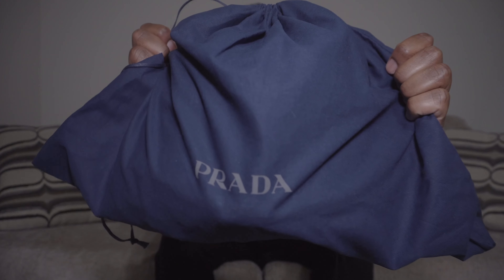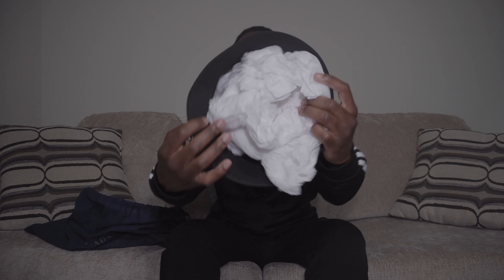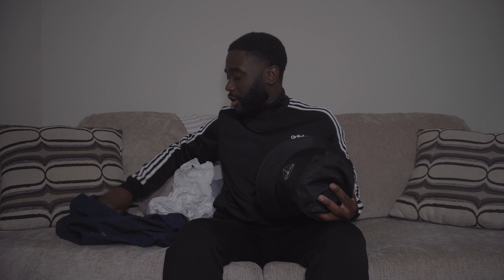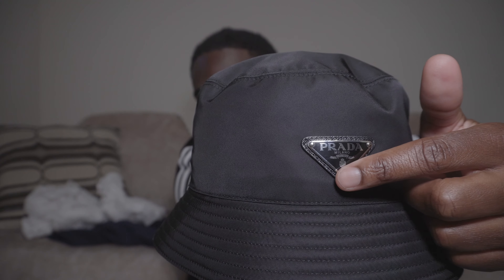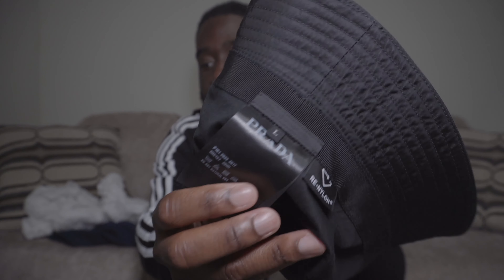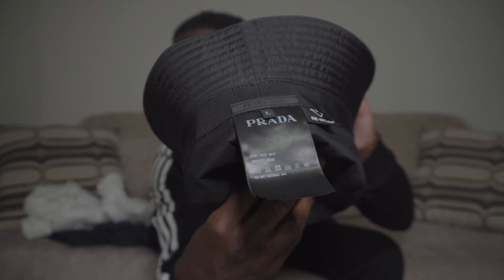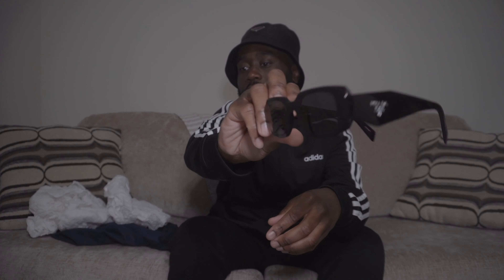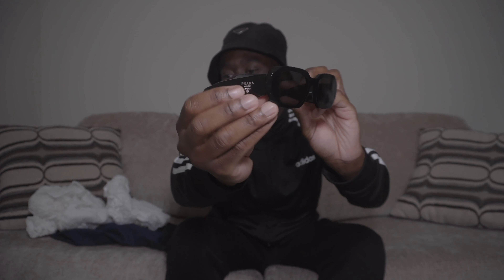Prada Re-Nylon Bucket Hat Unboxing and Review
My thoughts on the Prada Re-Nylon Bucket Hat